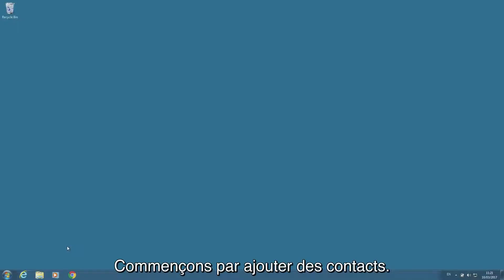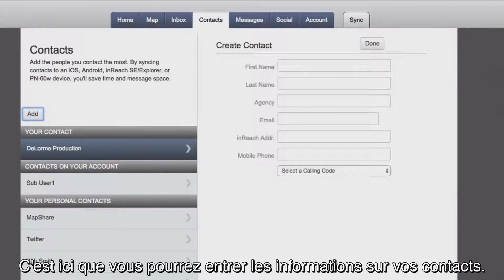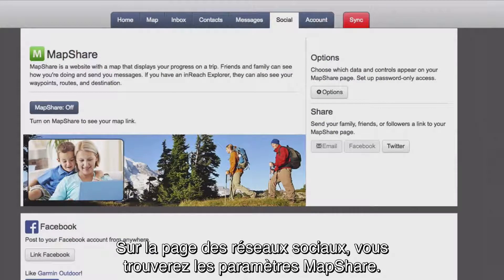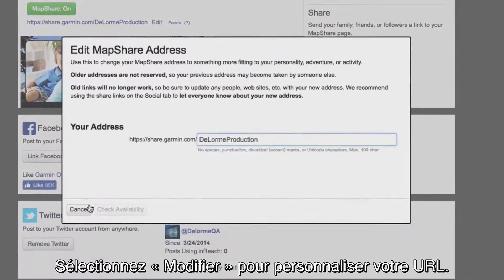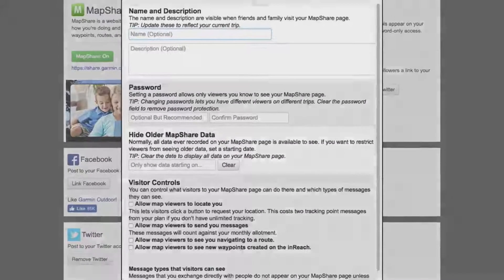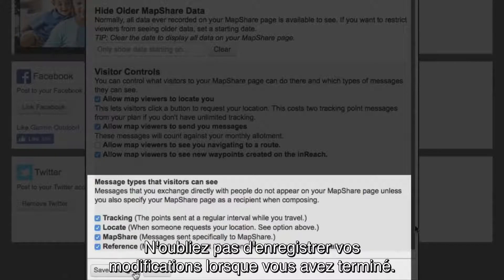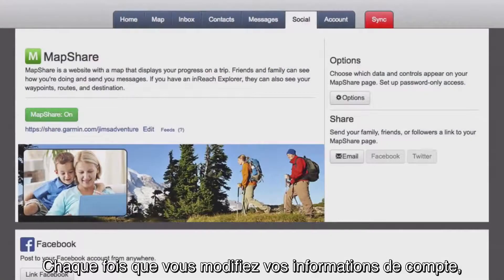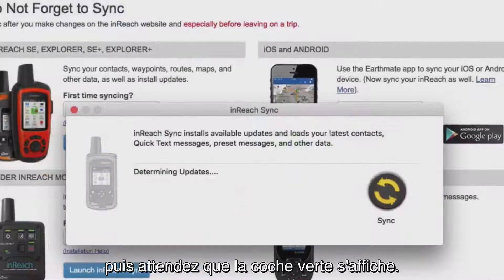Garmin inReach - Fonctions de base